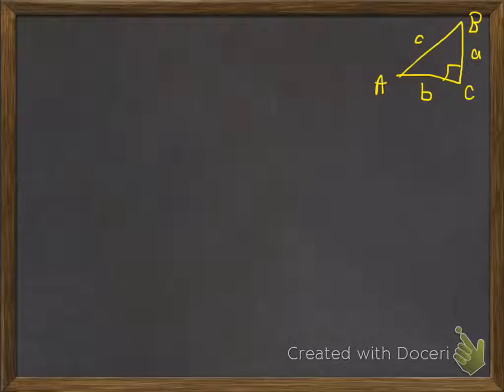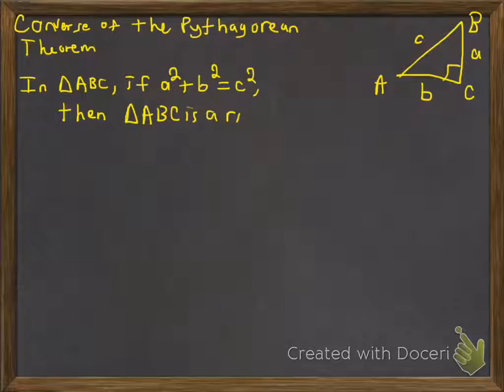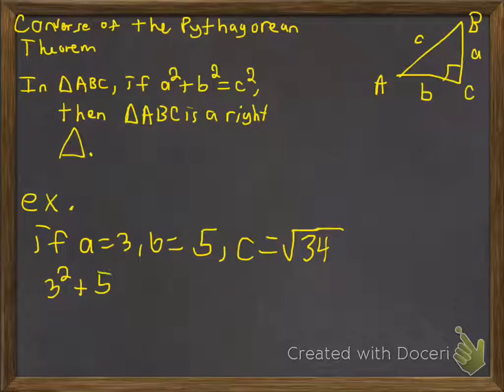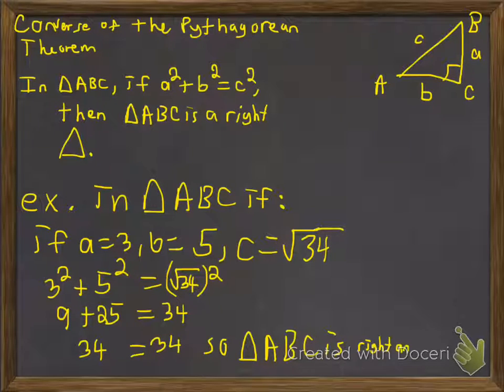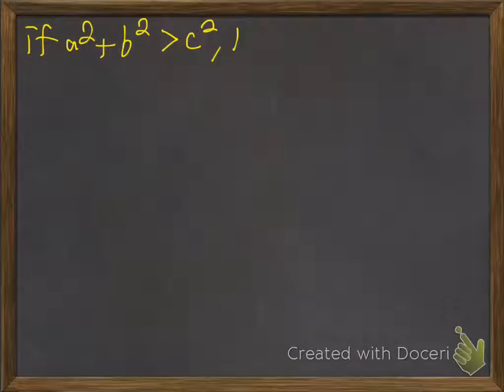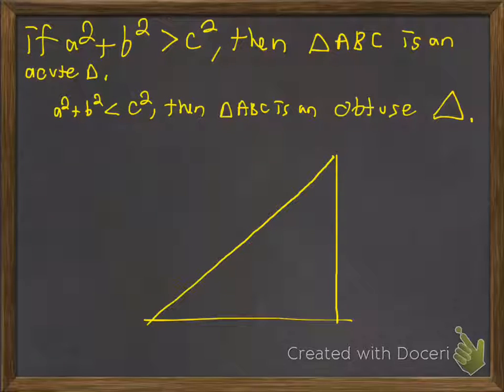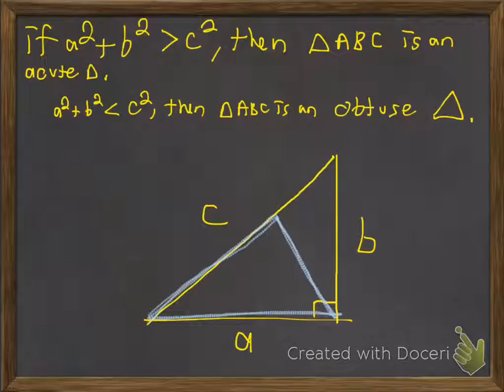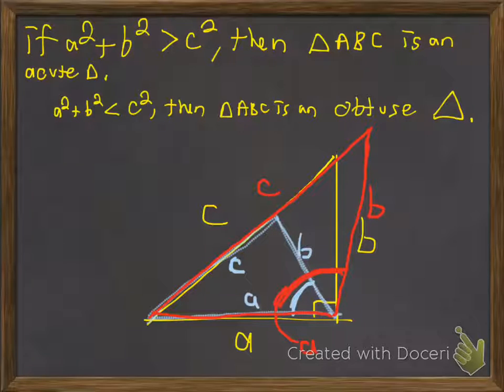Converse of The Pythagorean Theorem